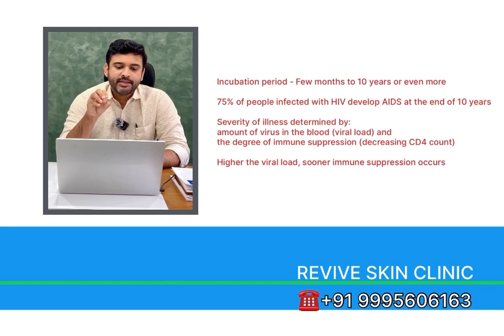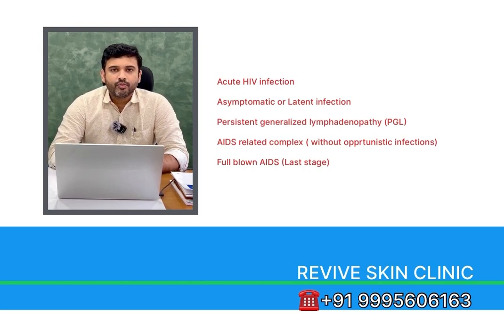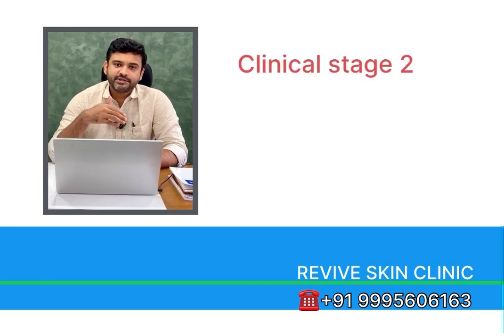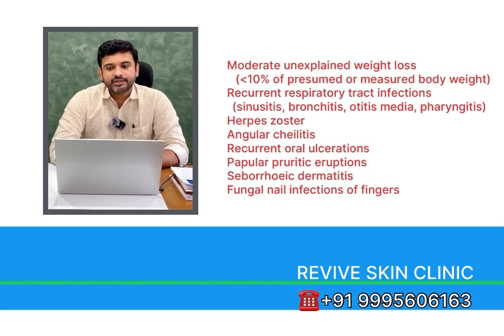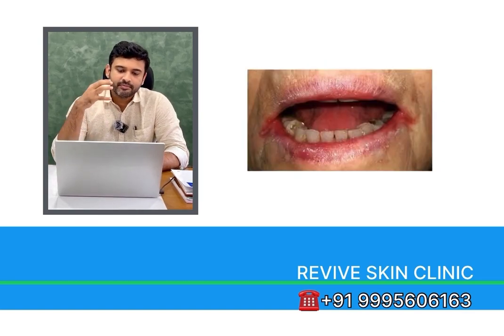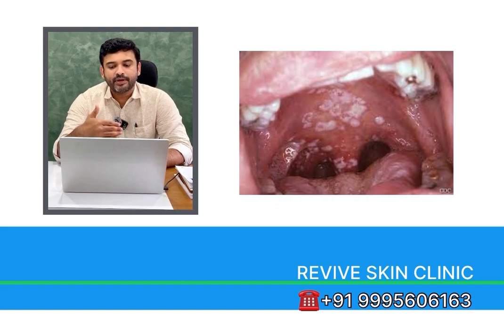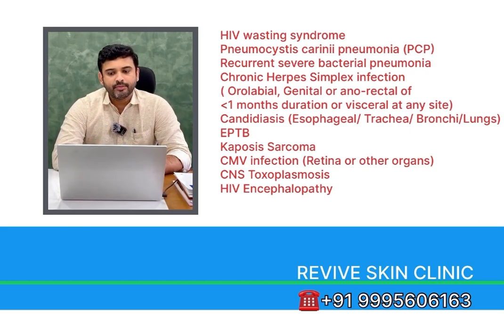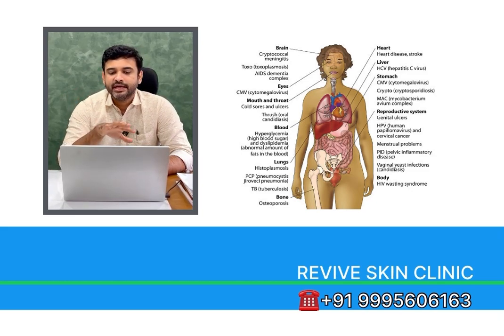Signs and symptoms of HIV/AIDS: Dr Bishurul Hafi MD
In this informative video, we delve into the crucial topic of HIV (Human Immunodeficiency Virus) and its early signs and symptoms. Watch to learn about the key indicators to be aware of, as early detection is vital for managing the condition effectively. By spreading awareness, we can empower individuals to take control of their health. The video is in English.